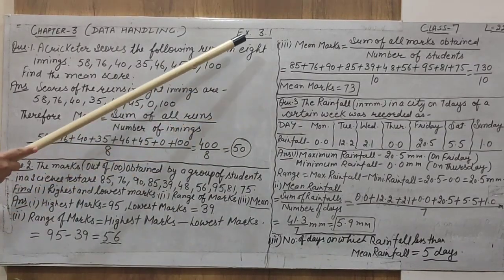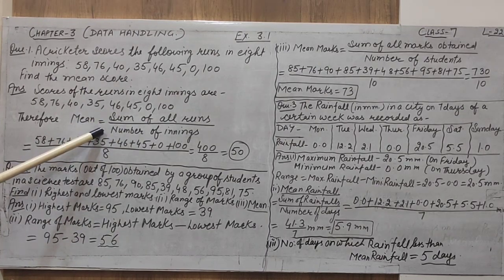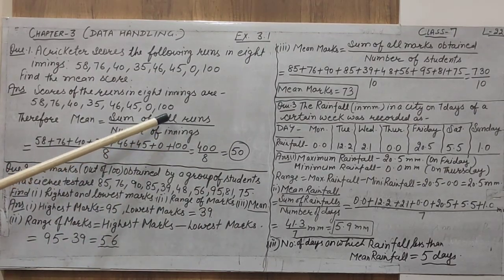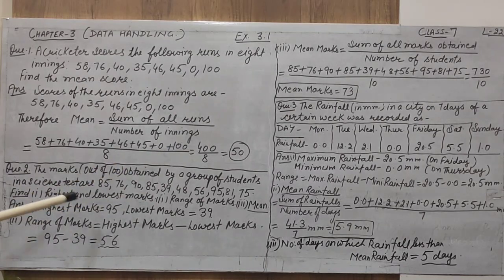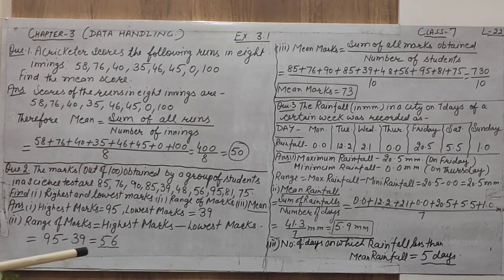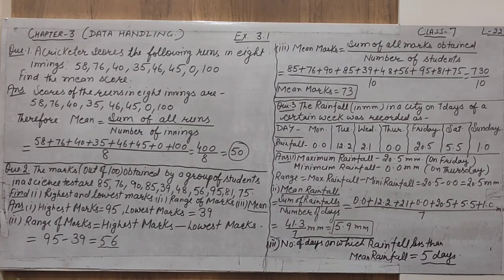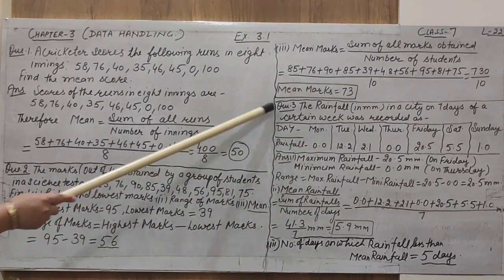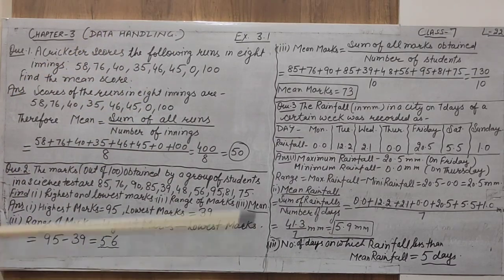7th class maths.lect.22